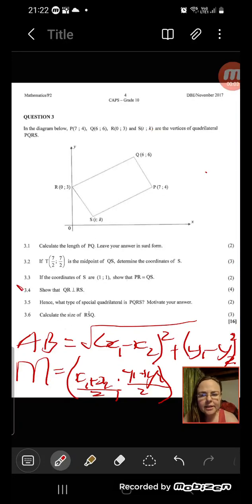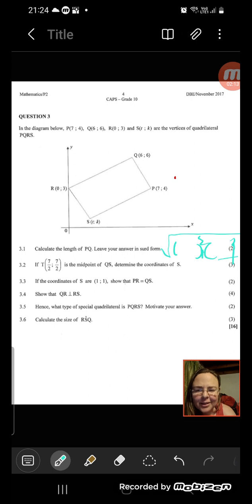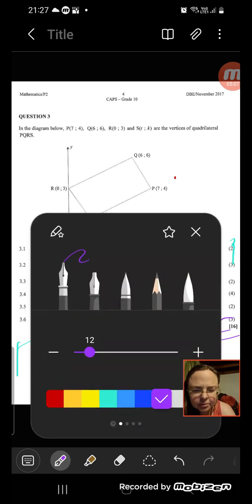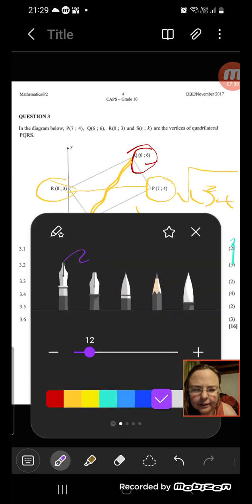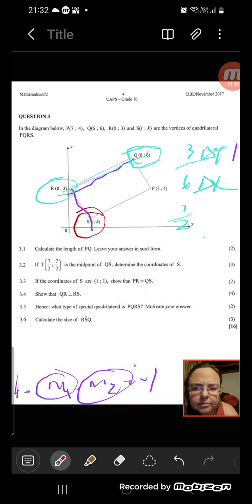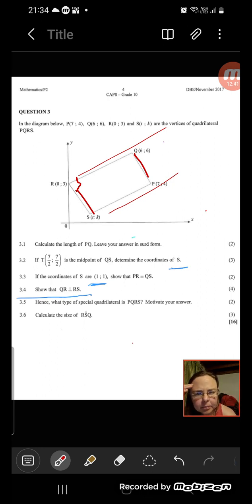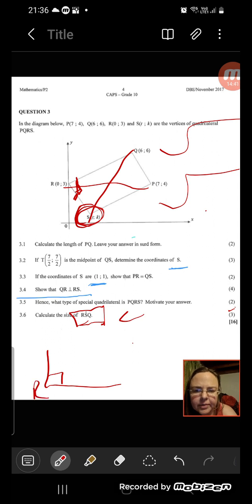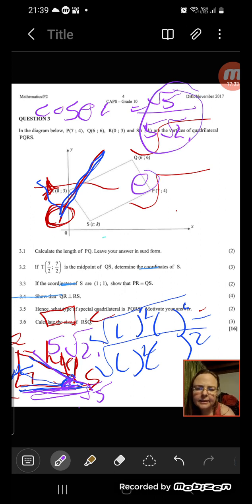Grade 10 2017 Mathematics Past Paper Analytical Geometry